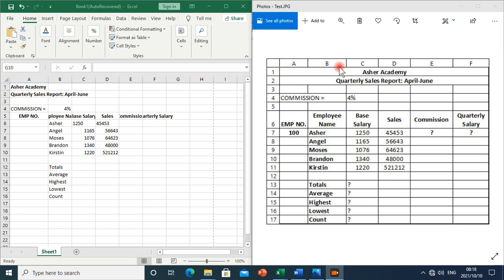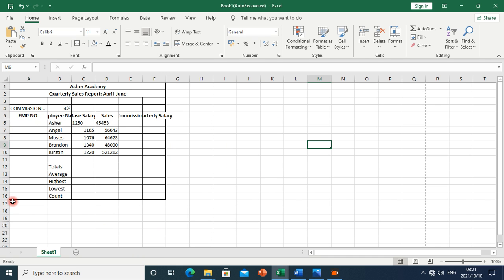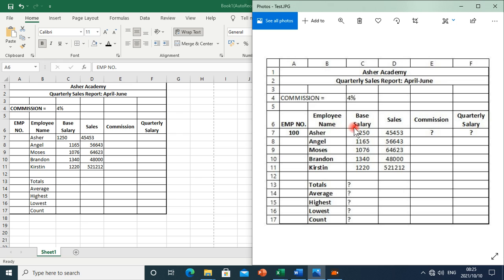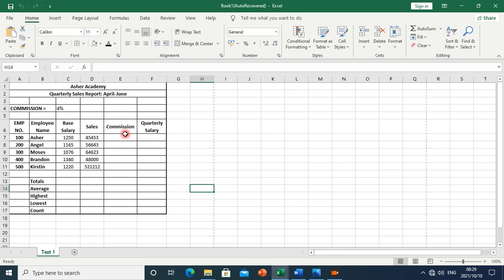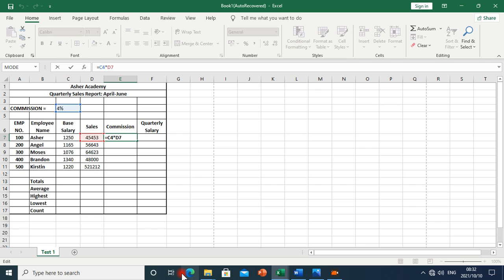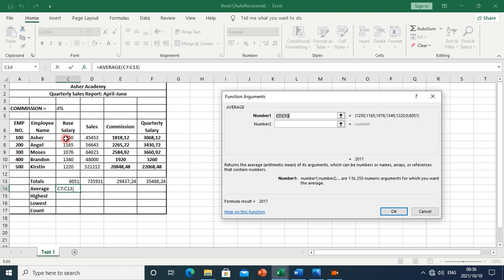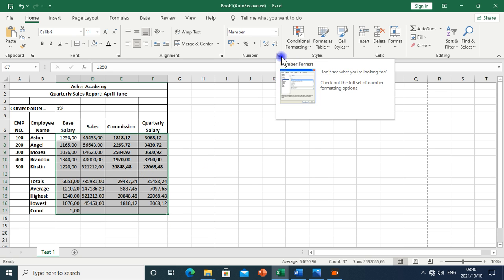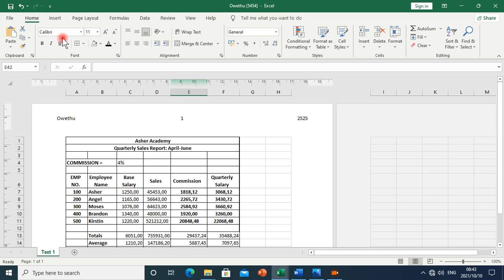MS Excel Exercise 1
In this video I am putting it all together in a short exercise where I demonstrate how to format and edit cells in MS Excel. I also demonstrate how to perform calculations such as Sum, Average, Count, Multiplication and many more. Also demonstrate how to use formatting features such as merging cells, wrap text, bold, resizing columns as well as renaming worksheets in MS Excel